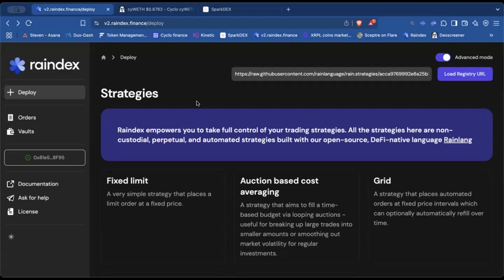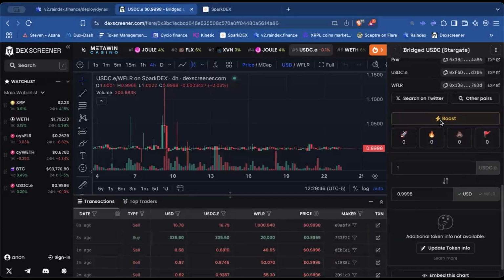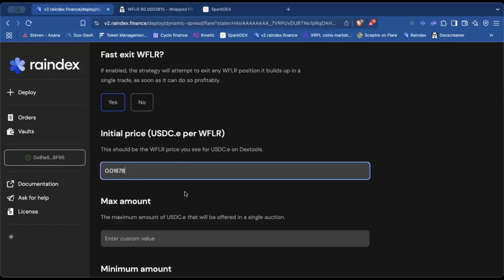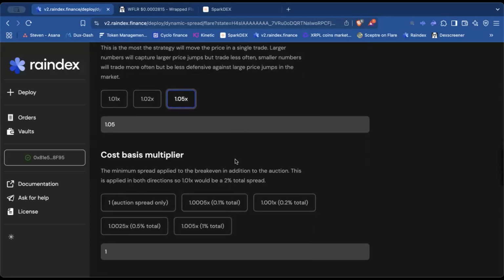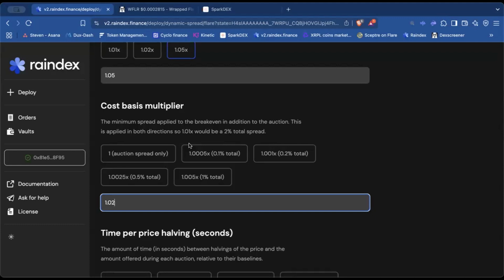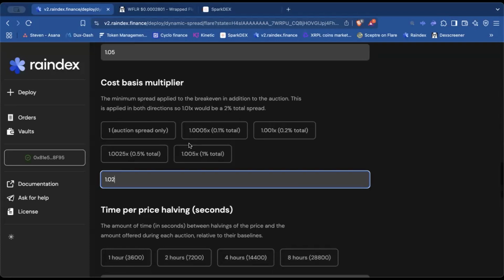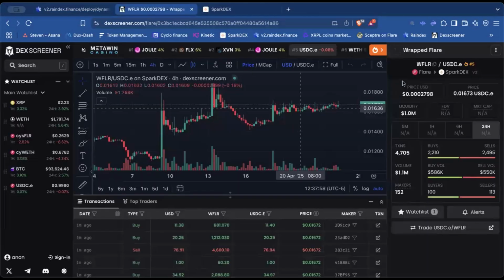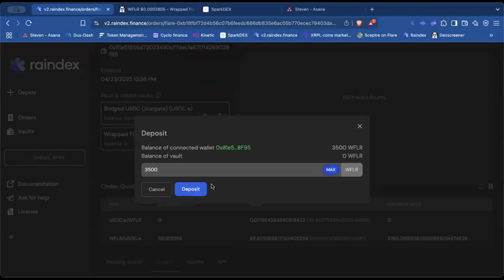Unlocking Trading with Raindex: Step-by-Step Strategy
Join Whale and Steven as they dive into the exciting world of  trading using Raindex! In this video, we walk through setting up a dynamic two-sided spread strategy with WFLR and USDC, covering key steps like configuring spreads, max/min trade amounts, and advanced options for volatile markets. Learn how to optimize your trades, manage funds, and experiment with strategies to ride price movements. Perfect for traders looking to level up their game!
 Key Topics Covered:
Setting up a 10% spread with 5% profit execution

Configuring USDC and WFLR trading strat

Using advanced options like max next rate and cost-basis

 Links & Resources:
Raindex: v2.raindex.finance

Follow us on X for updates: @flareforward
Let us know your thoughts or questions in the comments below. Happy trading!